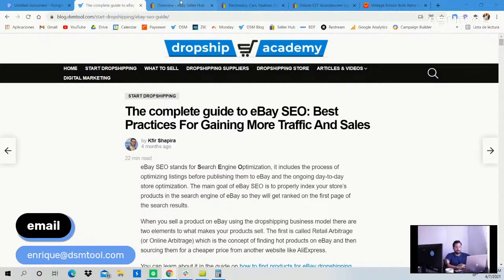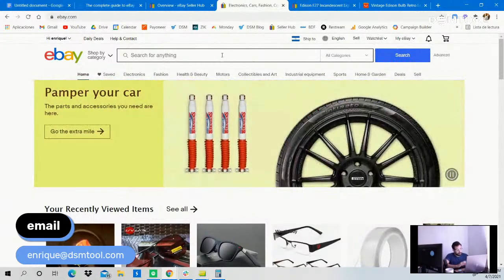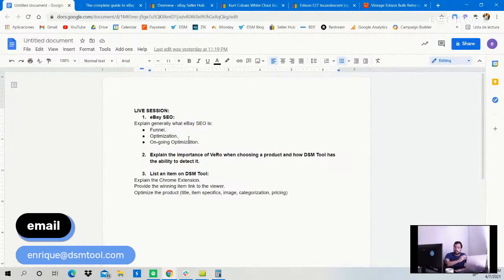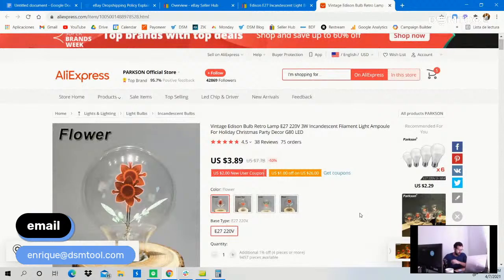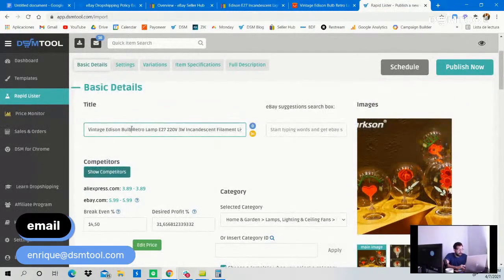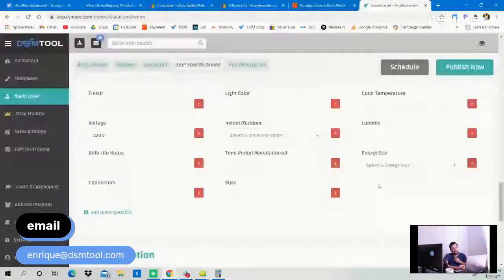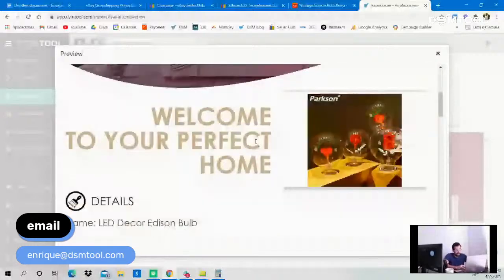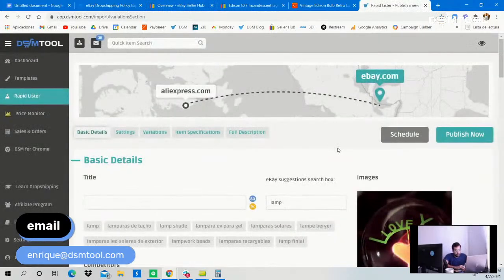Learn How To List Products Using DSM Tool - eBay Dropshipping LIVE